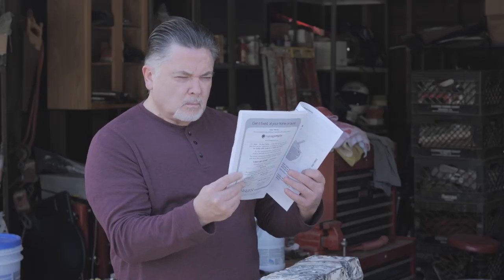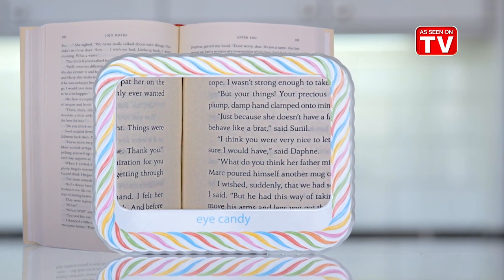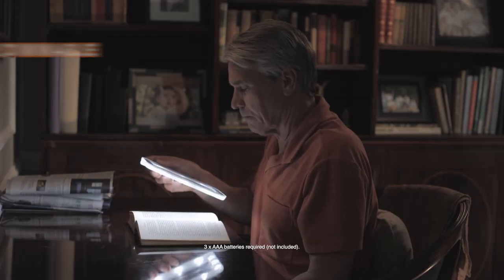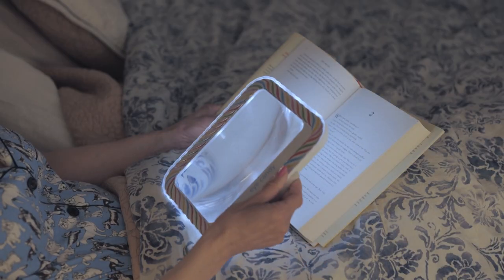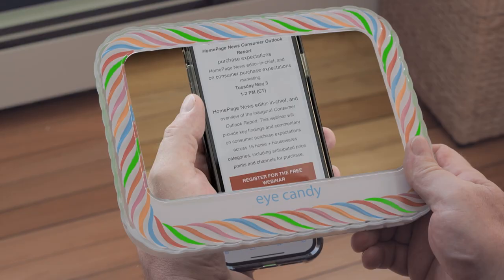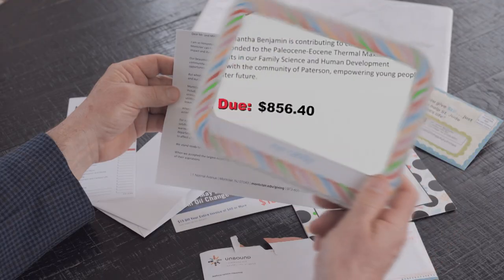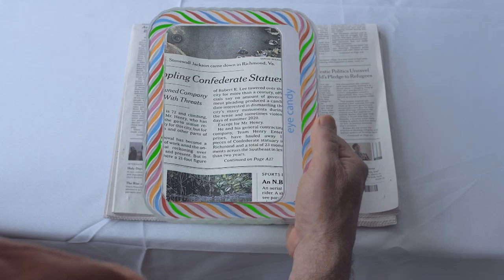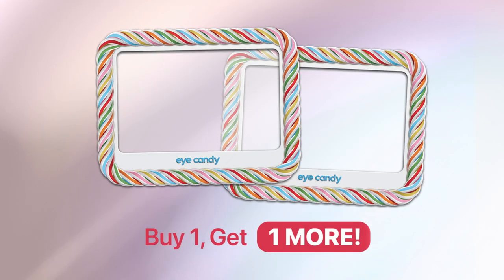Eye Candy - As Seen On TV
See Bigger, & Better With This Ultra-Bright, Lighted Magnifier

Features
- Ultra-bright, full-page, magnifier with built-in lights
- See everything bigger, brighter and better than ever before
- High quality lens, enlarges print
- 12 LED Lights with 4 brightness levels – dramatically helps increase clarity
- 2-in-1 device – flashlight and magnifier in one
- Lightweight, portable and easy to hold –weighs less than 100g!
- Perfect for reading books, recipes, prescription bottles, fine print, menus and more!
- Read your full phone screen without enlarging it
- Requires 3 x AAA batteries (not included)
- Buy 1, Get 1 More!
- Dimensions: 17cm H x 22cm W x 2cm D